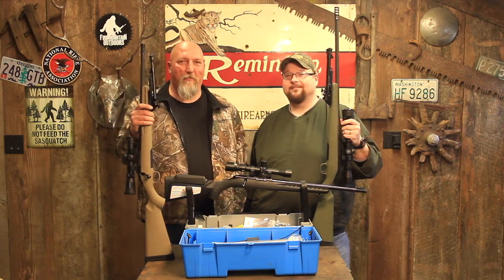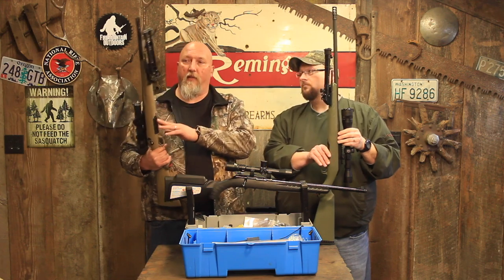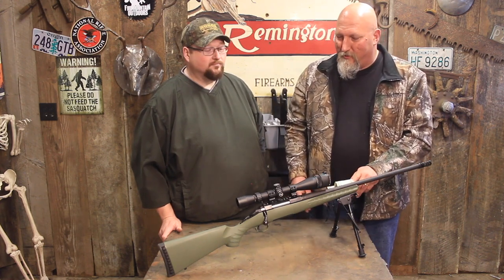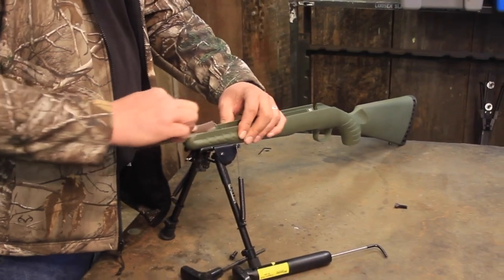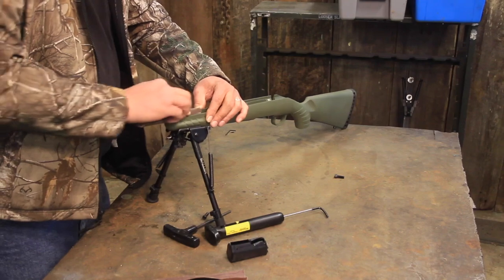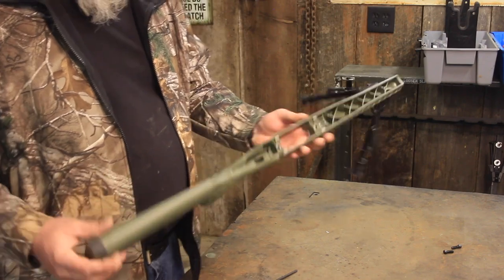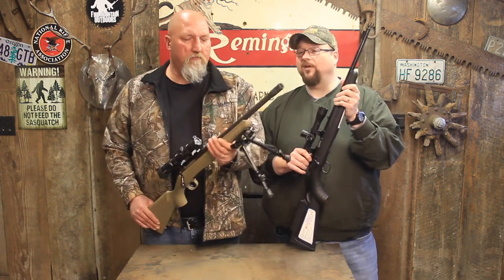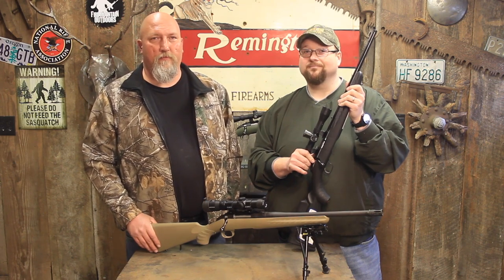Ruger American Rifle - DIY Upgrade - Free Float Barrel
RUGER AMERICAN RIFLE DETAILS.
Ruger Marksman Adjustable™ trigger offers a crisp release with a pull weight that is user adjustable between 3 and 5 pounds, allowing shooters to make that perfect shot.
Ergonomic, lightweight synthetic stock designed for quick, easy handling blends a classic look with modern forend contouring and grip serrations.
Soft rubber buttpad is crafted for maximum recoil reduction.
The one-piece, three-lug bolt with 70° throw provides ample scope clearance and utilizes a full diameter bolt body and dual cocking cams for smooth, easy cycling from the shoulder.
Patent-pending Power Bedding®, integral bedding block system positively locates the receiver and free-floats the barrel for outstanding accuracy.
Offers minute-of-angle accuracy that can make every hunt a success.
Cold hammer-forged barrel results in ultra- precise rifling that provides exceptional accuracy, longevity and easy cleaning.
Features a visible, accessible and easy-to-actuate tang safety that provides instant security.
Offers a reliable rotary magazine that fits flush with the stock and offers the smooth feed that has become the hallmark of Ruger® rotary magazines (excludes Magnum models).
Also includes - magazine; sling swivel studs.